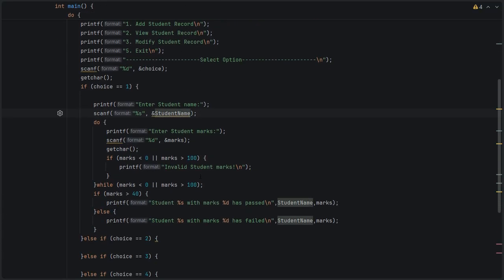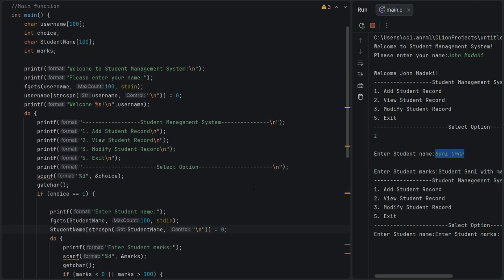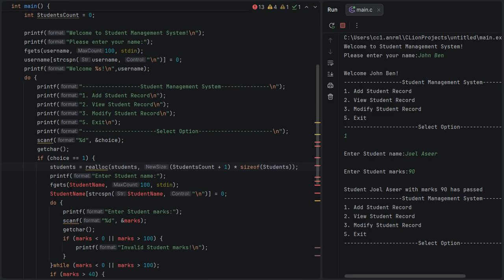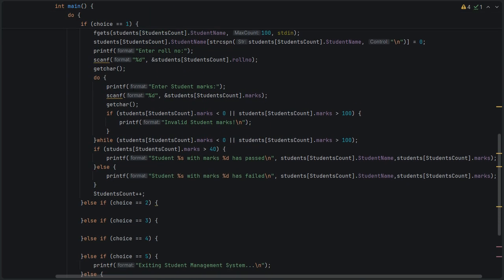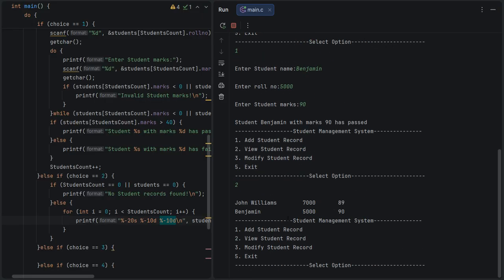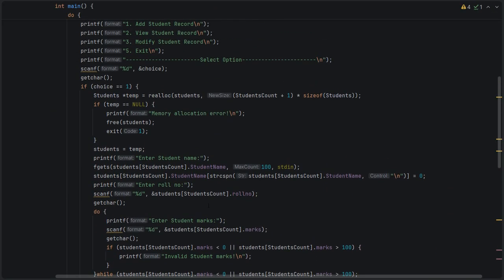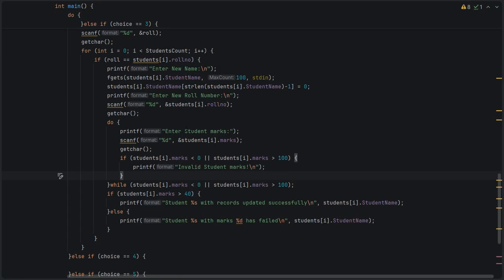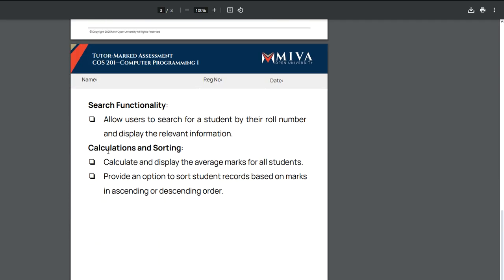COS201 Assignment 2